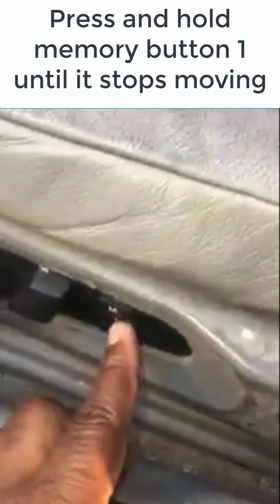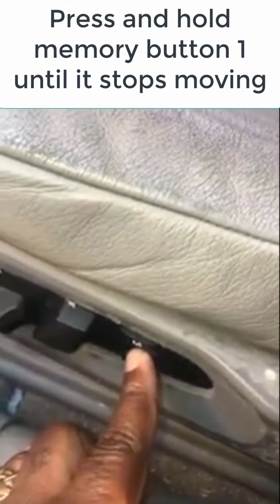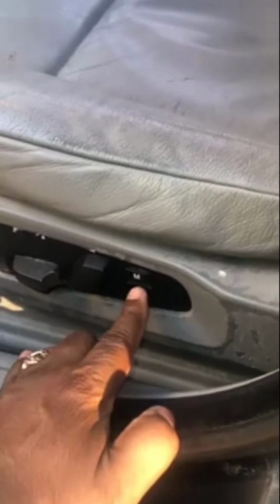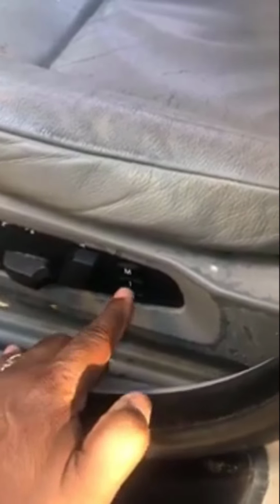How To Set BMW Seat Mirror Steering Wheel Memory In Your BMW 2006 530i